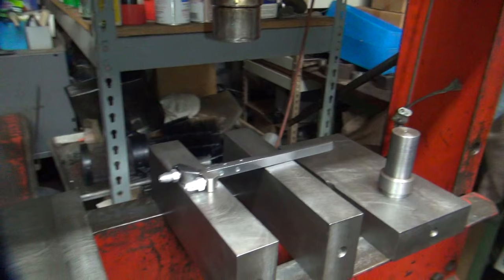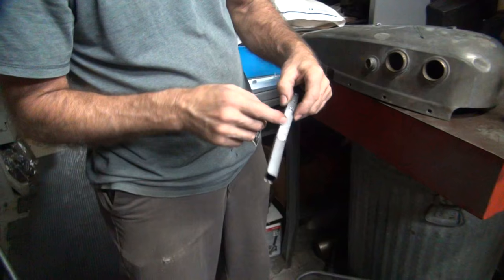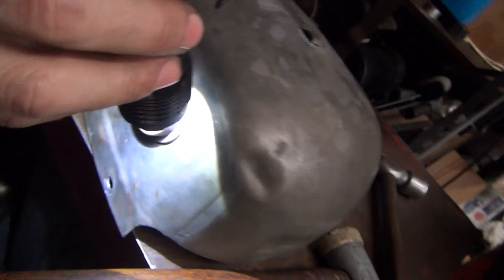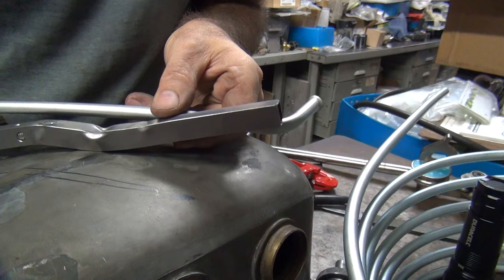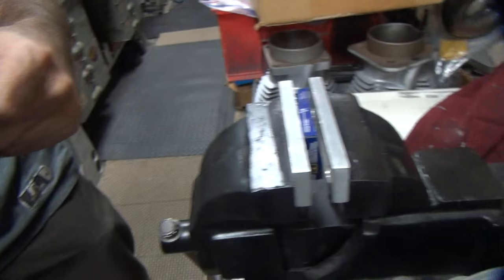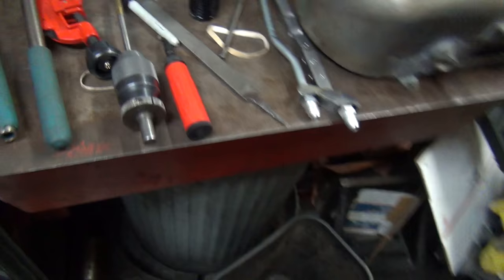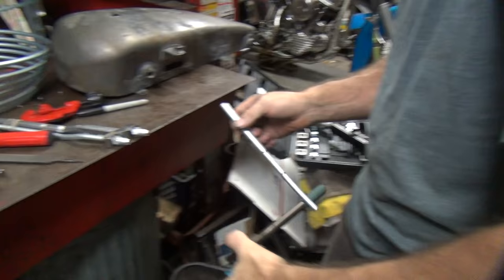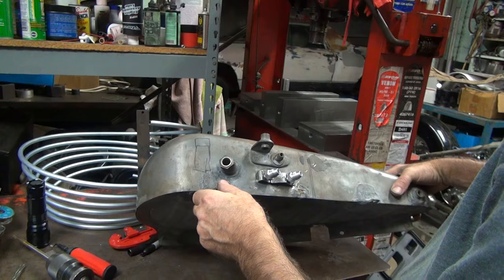1936 RL #106 WL 45ci Flathead Bobber Bike Assembly rebuild 41 WLA Harley by tatro machine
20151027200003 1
1936 RL #106 WL 45ci Flathead Bobber Bike Assembly rebuild 41 WLA Harley by tatro machine

bike was a 1929 Harley 45 flathead POS with a new style WL motor.
kept the 1929 fork and gas tanks. sold off all the other junk.
frame is a 1932-34 Harley RL frame modified to take the later 40's 45ci WL motor and 1935-52 star hub 16" wheel with a real drum brake. look up what they used before drums came out.
transmission is a 1939-40 style 2-bolt 3-speed.
foot clutch is the 30's style and the brake side is the 40's version.
handlebars are some VL RL leftover parts I welding together back in the early 80's.
the dual headlights are some 4" custom jobs I am going to make work.
this bike has been a very old project bike that I took over from the owner quite awhile ago and am going to get done this year.
the gas tanks with the custom oil and gas lines is the last big task to get done. the handlebars and headlights are next on the list. the rest is your normal stuff to get a bike rideable.
see as I go.
tatro